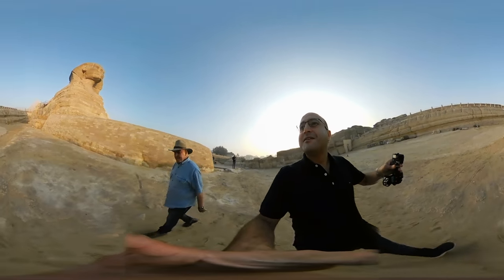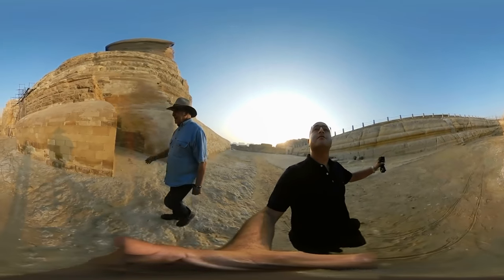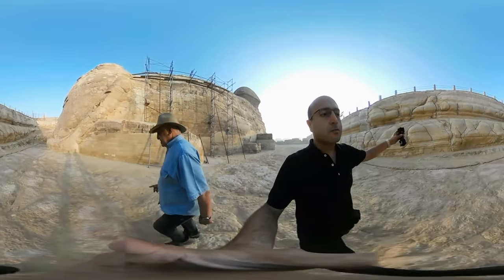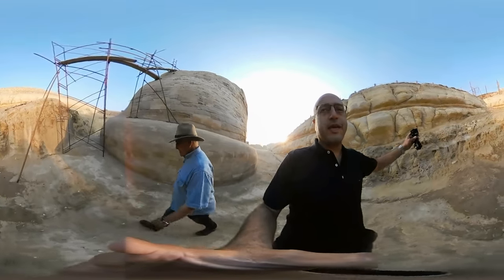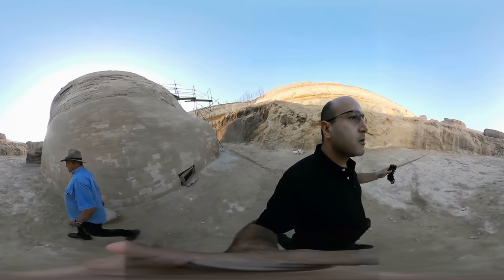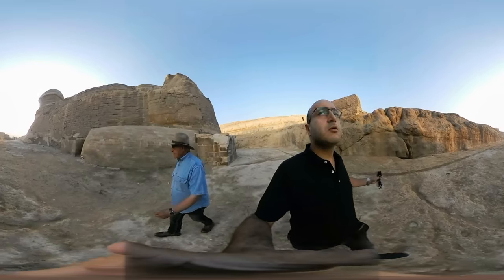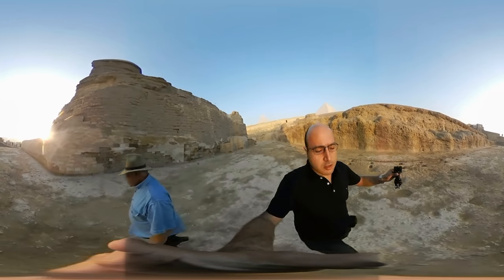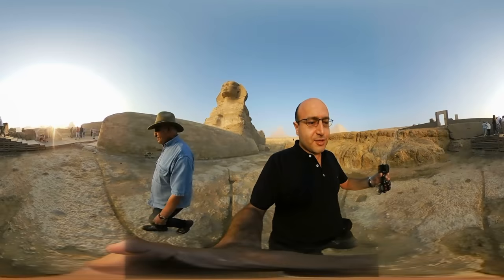360° Sphinx with Dr. Zahi Hawass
360 degree tour around the sphinx with Dr. Zahi Hawass.

this video best viewed with VR glasses

by Hisham